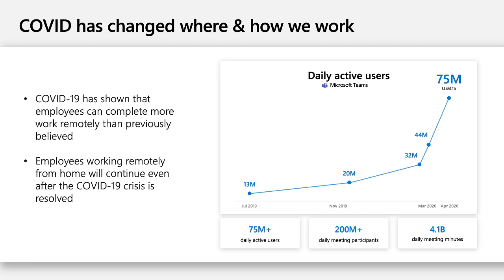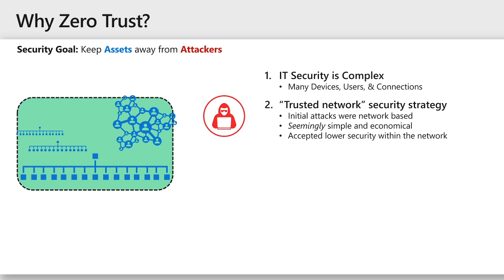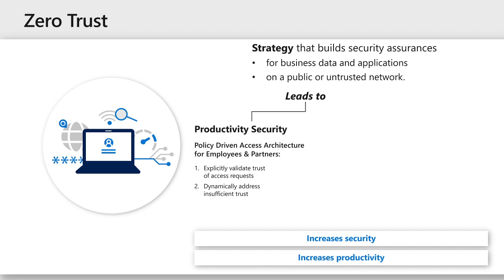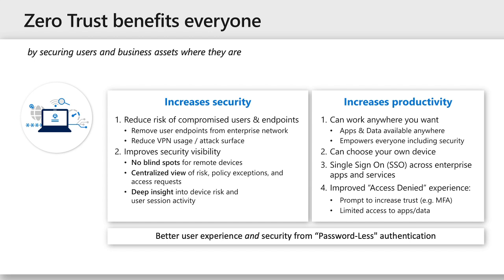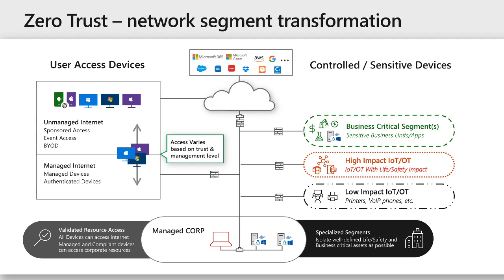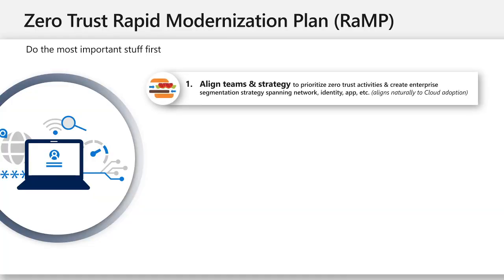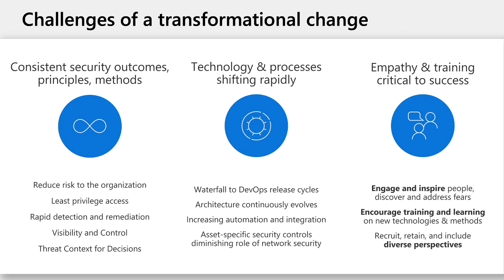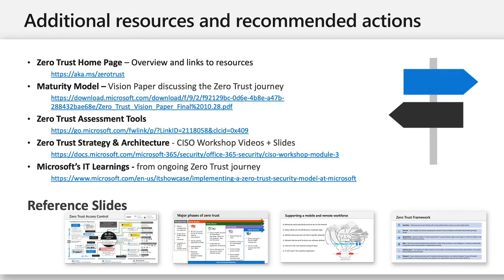How Microsoft does Zero Trust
Learn about Microsoft's approach to Zero Trust within the context of network configuration.  Research shows that the Zero Trust concept is used to discuss very different approaches to the same problem and it is often left to the organization to determine which approach is best for their environment.  In this session, we’ll outline an approach that details 4 critical categories that evolve the discussion from “Trust but verify” to “Verify everything, trust nothing” including the network.

For the latest information on how to configure your Microsoft 365 network components to maximize performance and provide the best possible user experience